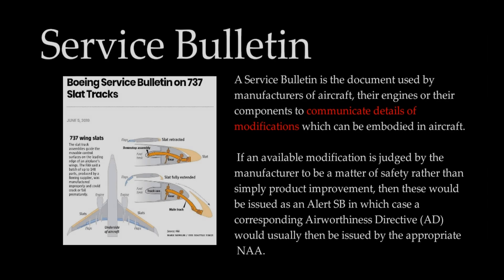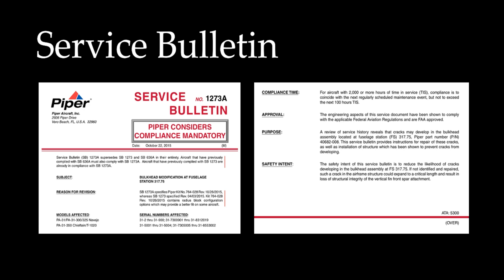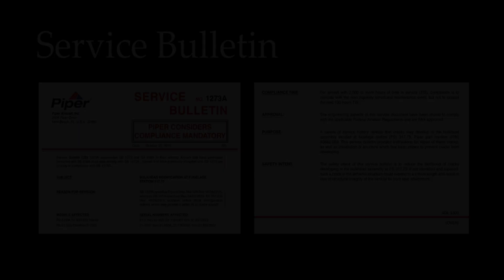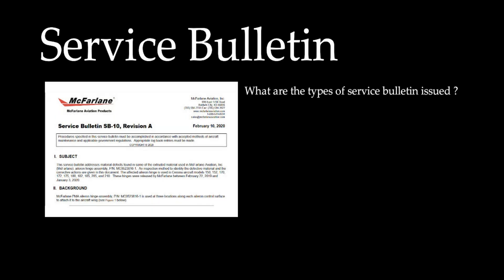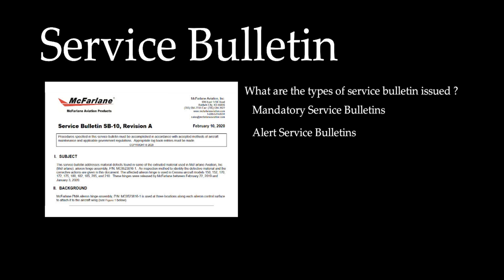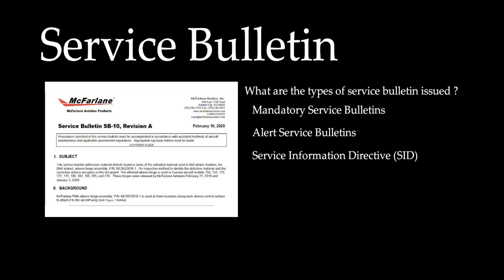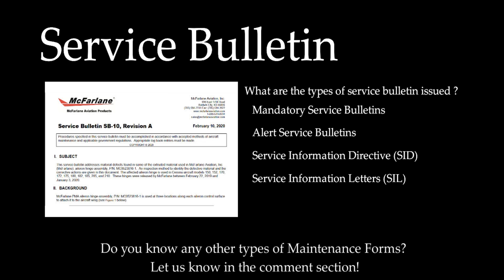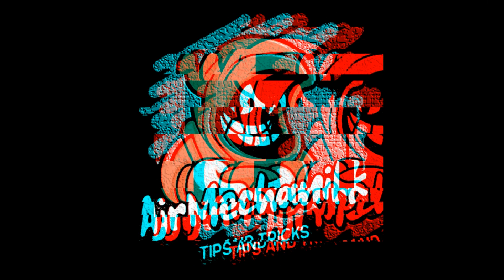Maintenance Forms and Publication: Service Bulletin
An aircraft owner is required to keep aircraft document records. A service bulletin is a notice to an aircraft operator from a manufacturer informing him/her of a product improvement.

sb/#:~:text=A%20Service%20Bulletin%20(S.B.)%20is,to%20be%20a%20safety%20related.

📹Video clip from:

Business Aircraft Maintenance Record Logbook by Gregory Stultz, A&PIA GregAStultzGmx.com